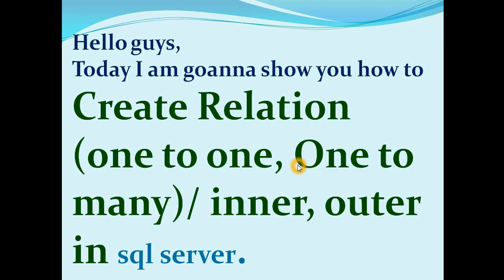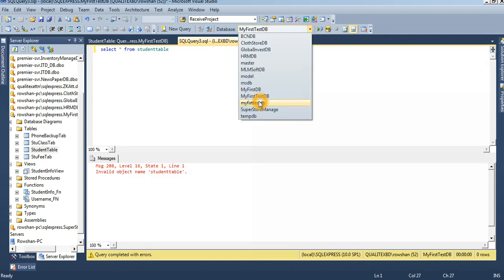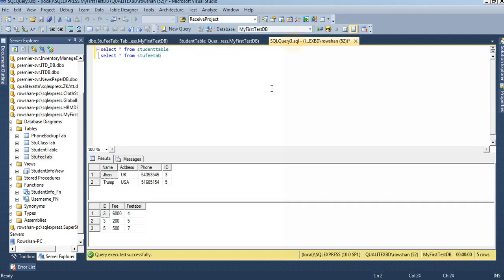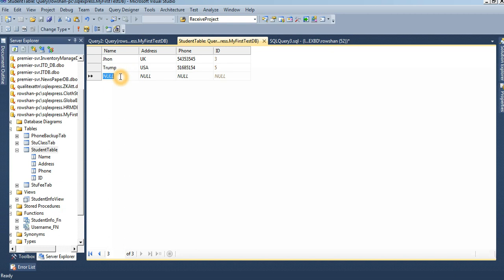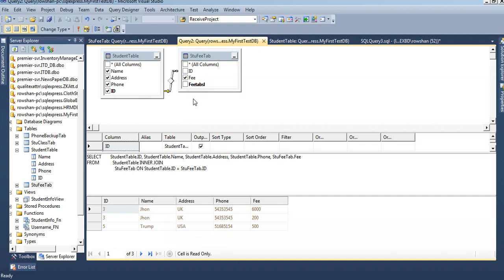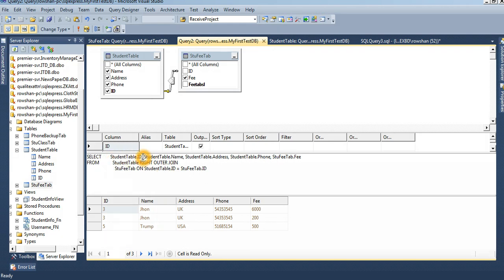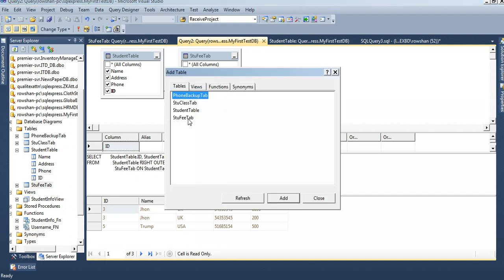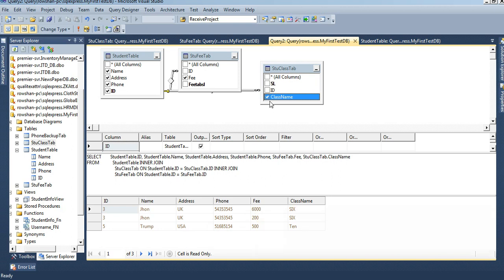create relation in sql server one to one many inner outer. PART 3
create relation in sql. sql part 3
relational database management system (RDBMS).
how to create relation/ foreign key in sql server with visual studio 2010 integrated system server explorer.
how to join among table(inner, outer).